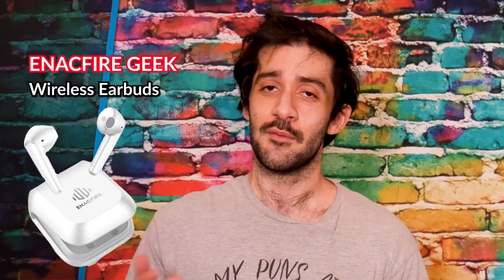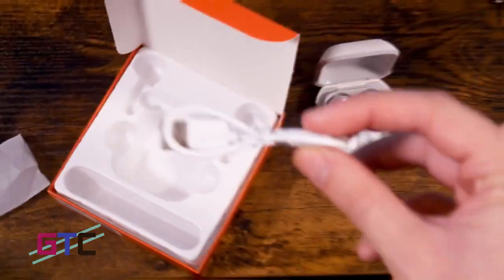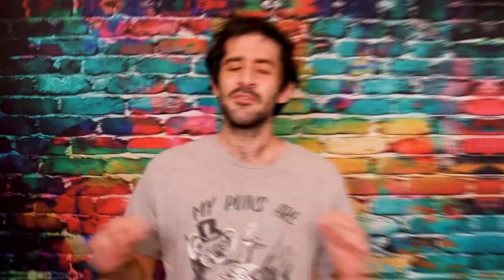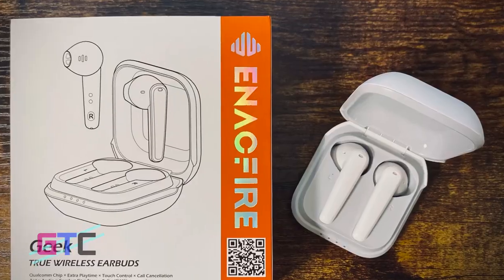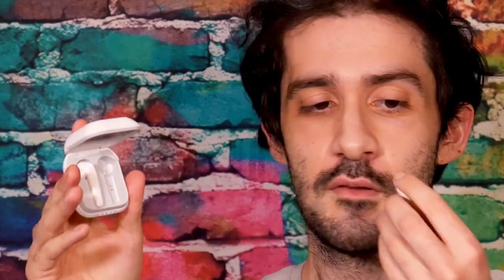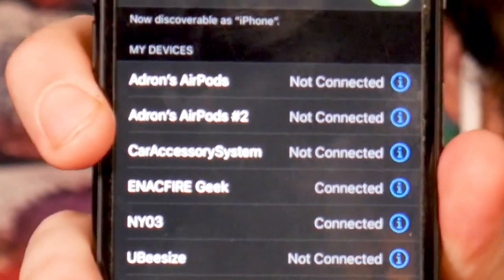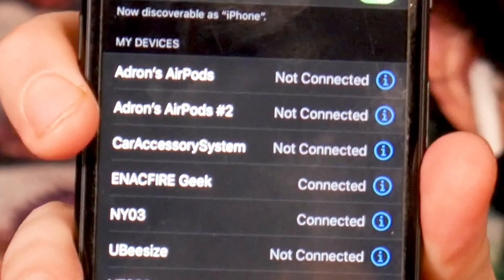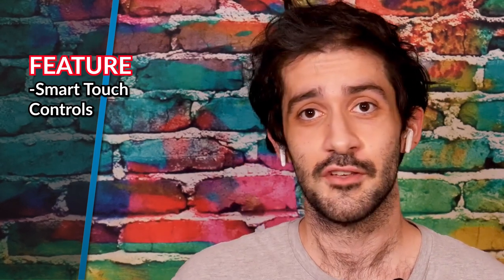Unboxing ENACFIRE GEEK Waterproof Bluetooth 13mm Driver AptX Deep Bass Earbuds : Good Tech Cheap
In this episode of Good Tech Cheap, Adron begins Unboxing ENACFIRE GEEK Waterproof Bluetooth 13mm Driver AptX Deep Bass Earbuds, super nice, quality, and ready to go!

Enacfire GEEK true wireless earbuds take full advantage of proprietary 13mm large-aperture driver.
Music is reproduced with 20% larger frequency bandwidth and wider soundstage for clear treble and more bass.（13mm driver - the drive area is 4 times of a typical 6mm driver）
They have Qualcomm QCC3020 chipset, combines with aptX codec, to create lossless transmission and an unbreakable link between your device and earbuds.
CVC 8.0 noise-canceling technology effectively reduces the environmental noise and enhance voice pick-up for clearer and louder voice during calling or video conferencing.
They are Semi-in-ear design and the most comfortable 105°in-ear angle gives you all-day ergonomic comfort with less fatigue, no backlog of your ear canal.
Built with IPX8 waterproof, the earbuds are an ideal choice for a strenuous sweaty workout.
They deliver 6 hours of wireless listening from a single charge and an extra 30 hours from the compact charging case. USB-C fast charging port helps the cordless earbuds reborn faster and stronger.

ENACFIRE GEEK